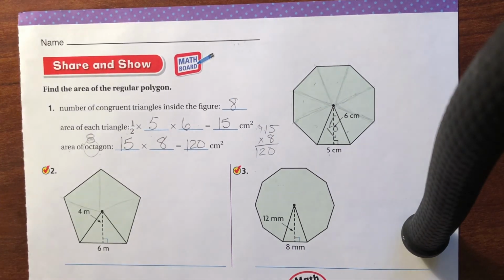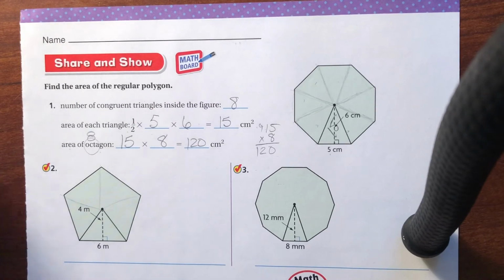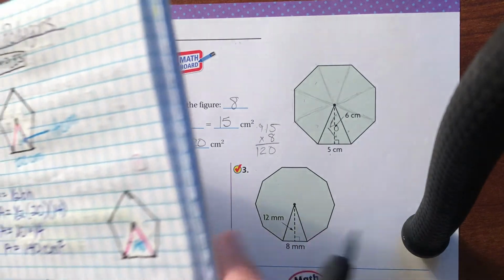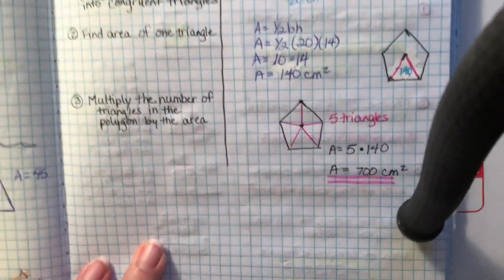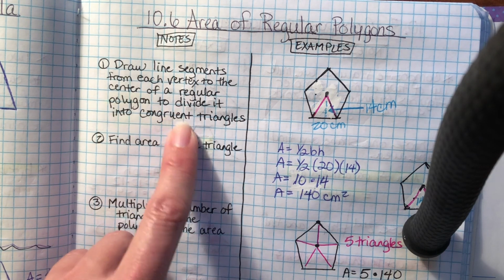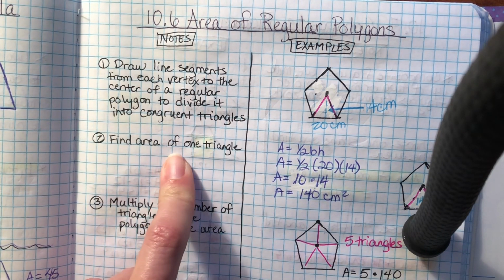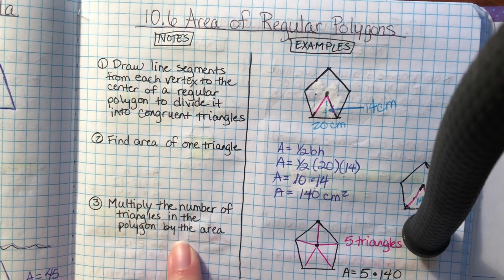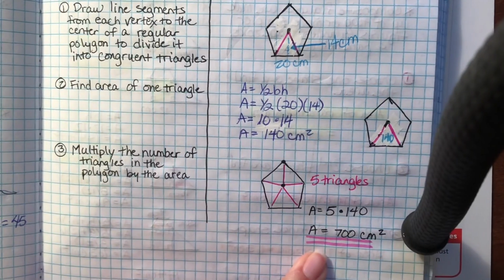10.6 6th Grade Go Math